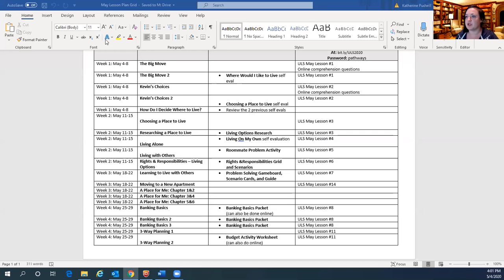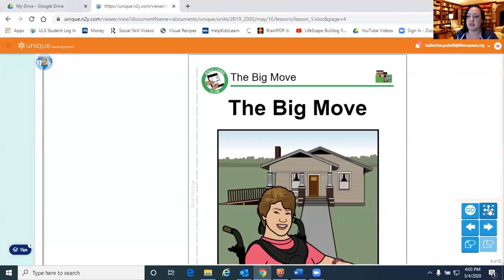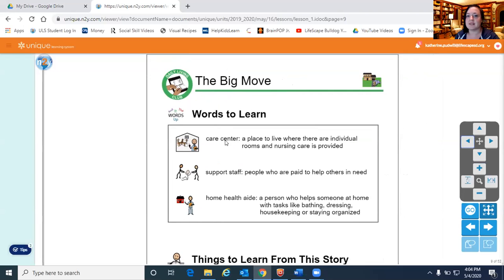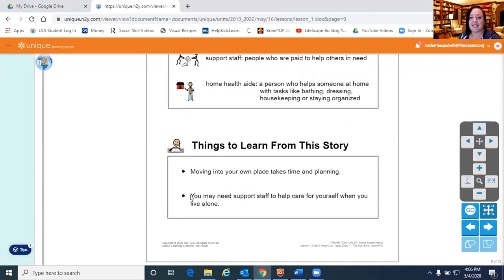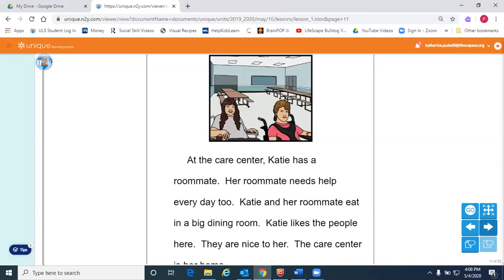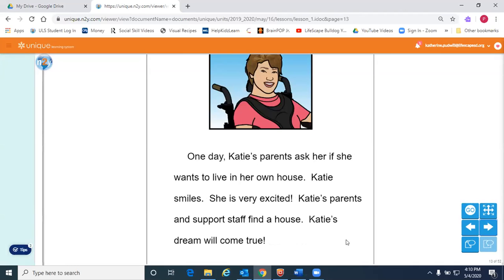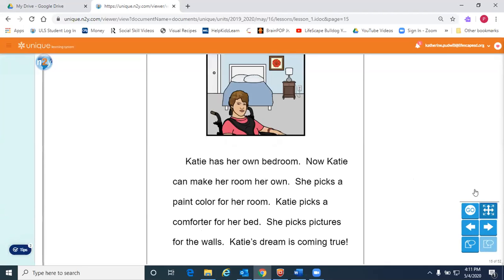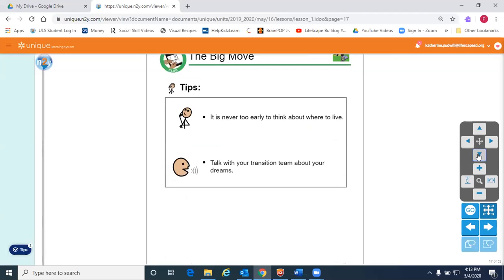Katie Pudwill -The Big Move